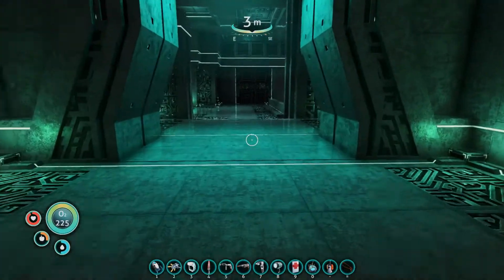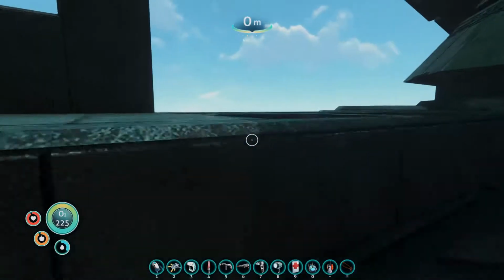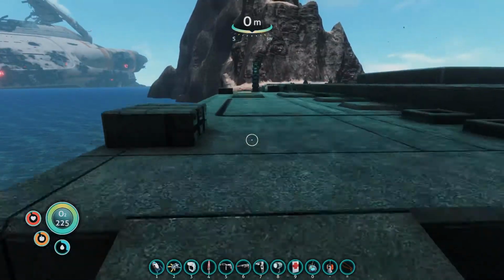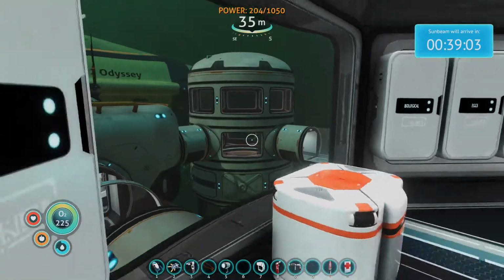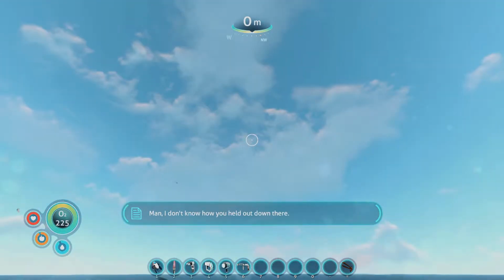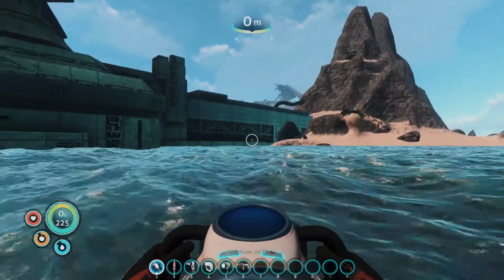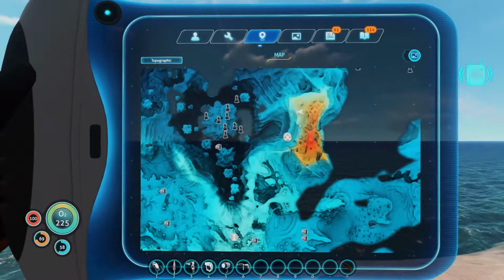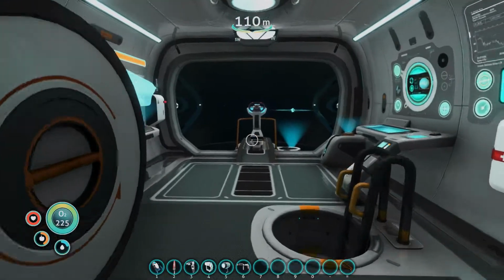Escape? - Let's Play Subnautica S2EP9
Let’s play Subnautica! Dive deep! Build Strong! Get irradiated even with a full kilometer of radiation shielding in the way!